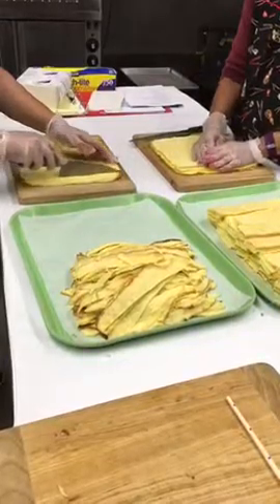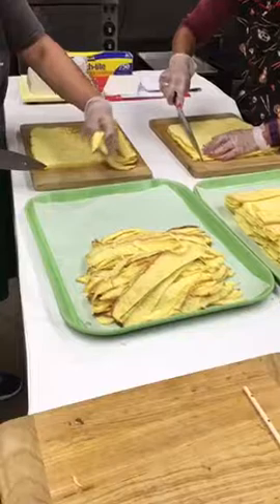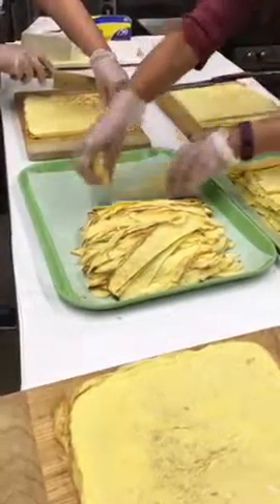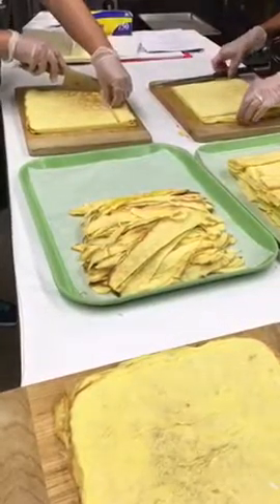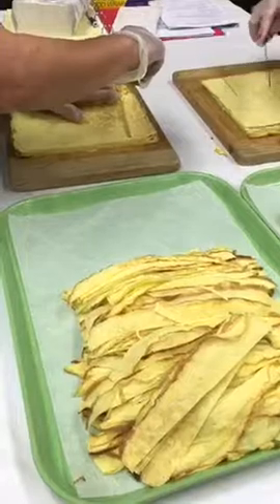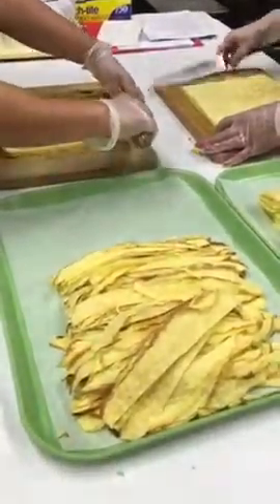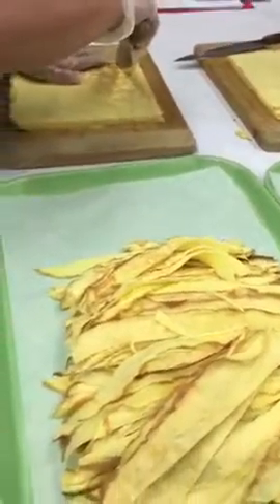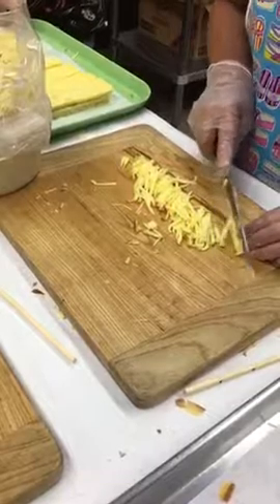Made with Video Editor